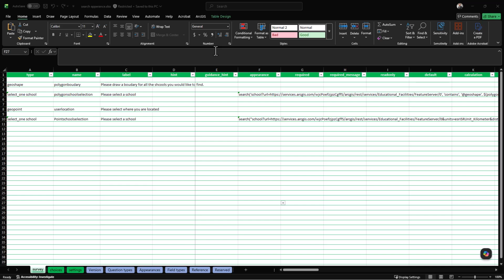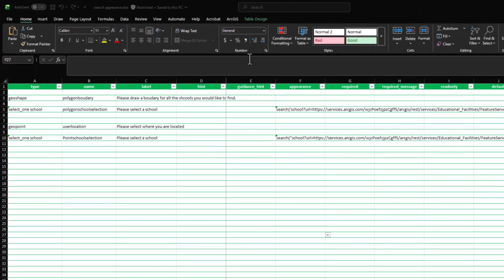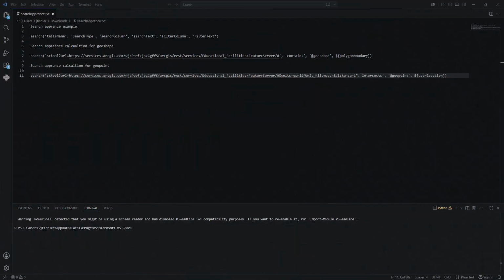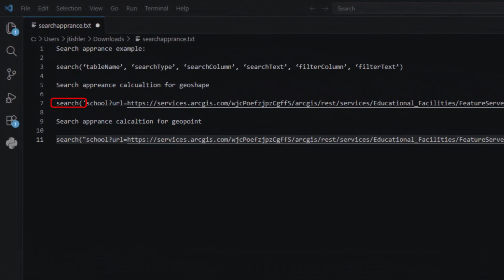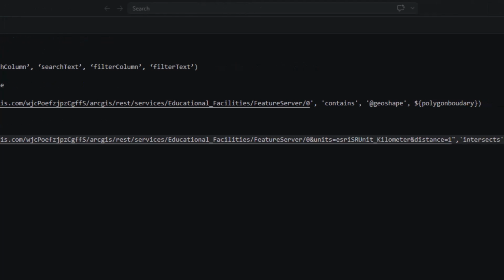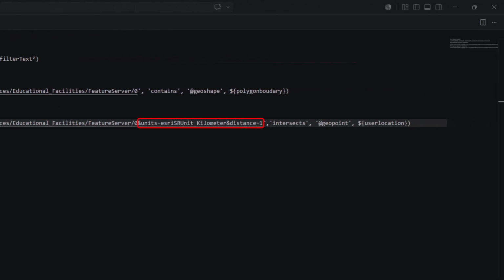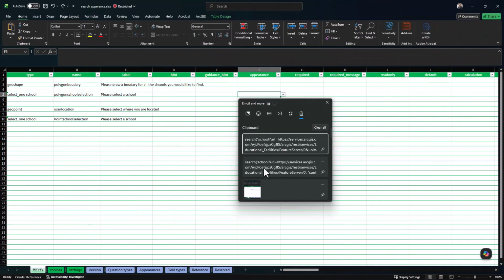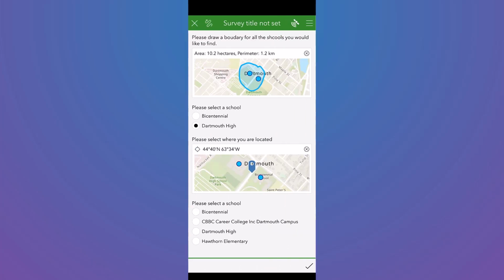Use location to dynamically change answers in Survey123 Connect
Have you ever wanted dynamic answers based on the location of your surveyors?  In this GeoSnap, I will show you how to do just that by using the search expression in the appearance column of Survey123 Connect. This will dynamically change an answer based on the input to a geopoint or geoshape question.

Have a question about the search appearance in Survey123 Connect?  Ask in the Comments below.

Looking for a more in-depth dive on how to use search appearance in  Survey123 Connect? Use the link below for a blog on this topic.

0:00 – Intro
0:28 – Offline disclaimer
0:41 – What question types can be used
1:46 – How to make the search calculation
3:00 – Adding the calculation to the survey
3:10 – Results
3:26 - Outro

About ArcGIS Survey123